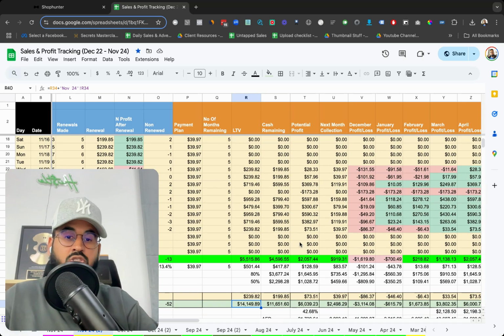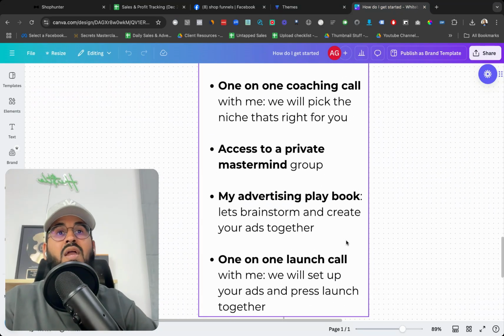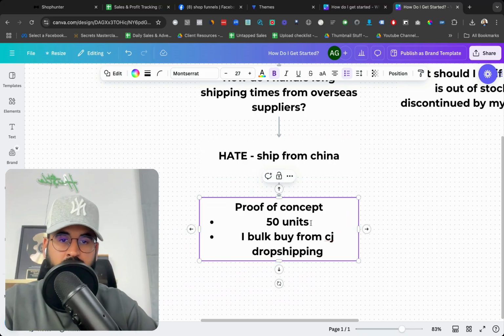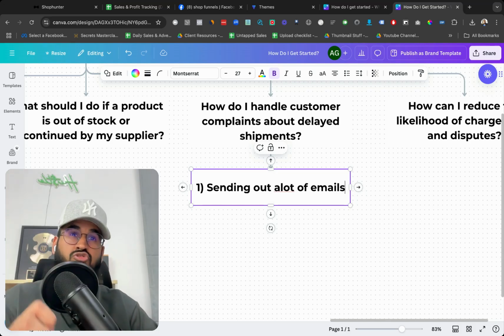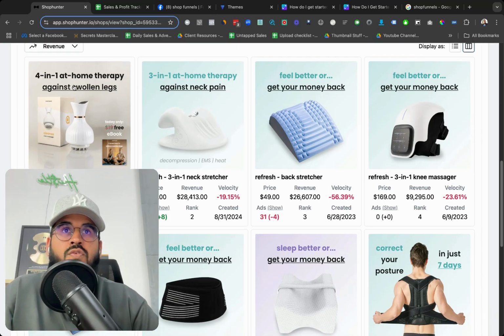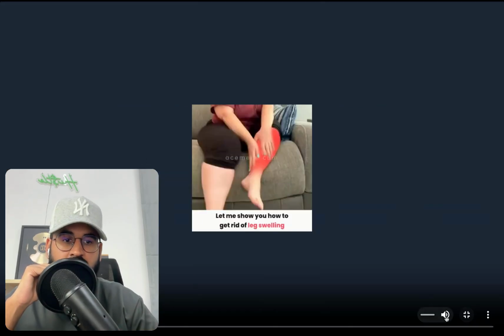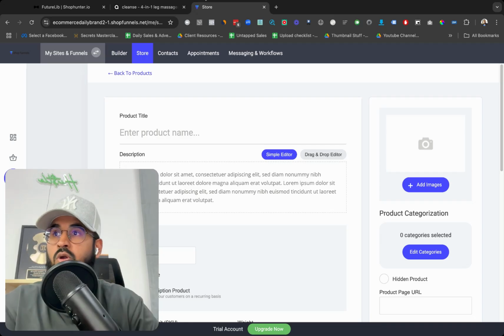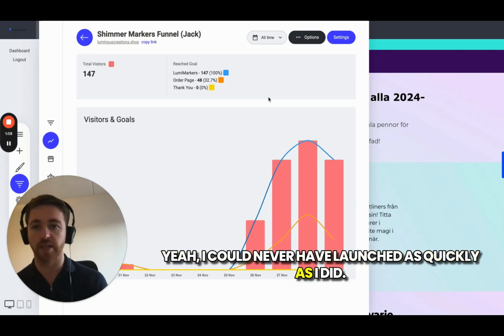Copy & Paste This $176,101/ Month Dropshipping Store And Launch It To Make Sales! (For Beginners)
💳 Are You A Paid Shop Funnels User?

When You Sign Up For ShopFunnels, You Get Access To:

- A private group with support from me and other members.
- Daily live calls until Black Friday to help you set up and launch.
- Weekly live calls afterward for continued growth.
- 1-on-1 mentorship to answer your questions directly.
- Access to Black Friday templates designed to convert.
- Dropshipping cheat sheets for product research and store setup.

In this video, I’m breaking down how a beginner-friendly dropshipping store generated $176,101 in a single month. You’ll learn exactly how to replicate this store's success using ShopFunnels and simple strategies that work for beginners. Whether you're new or experienced, this step-by-step guide will help you get started and start making sales fast.

Here’s what I’ll cover in this video:

🛒 How to set up your store using ShopFunnels
📈 Strategies to get your first sales
💡 How to optimize for maximum conversions
🎯 Proven tips for scaling your ads and store to hit $100K+